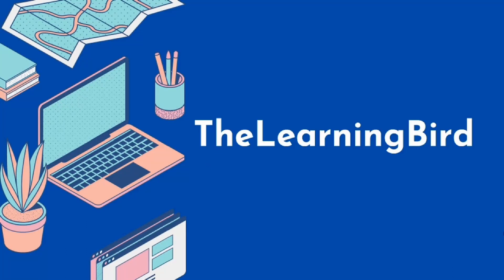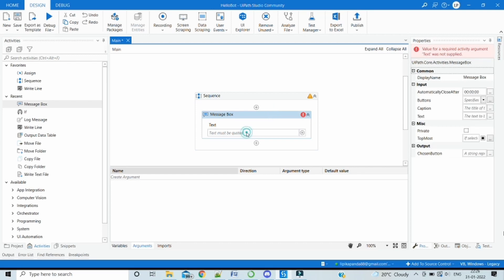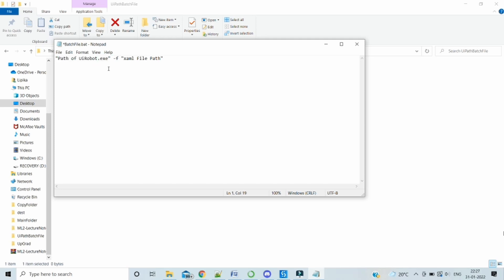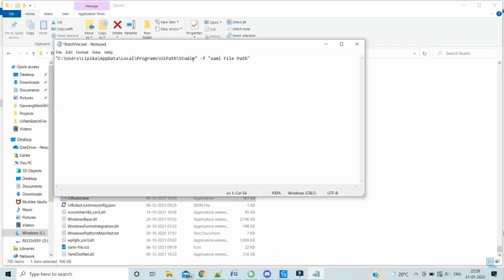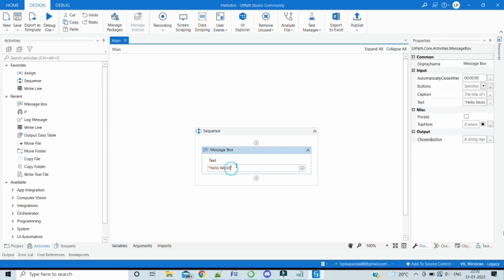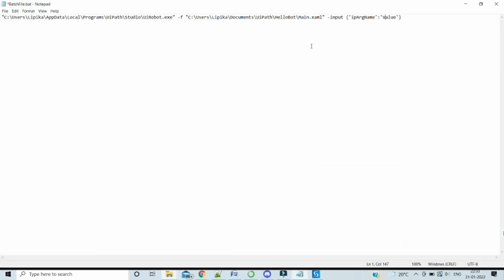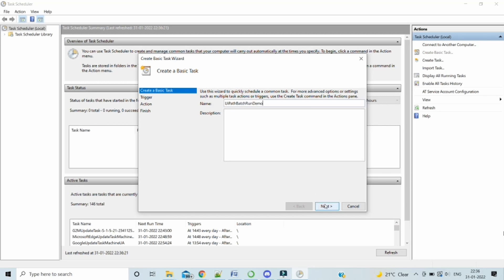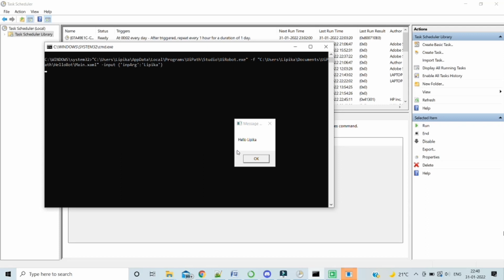UiPath Execution without Orchestrator - Batch File & Windows Task Scheduler & Pass Input Parameters.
Trigger UiPath Execution using Batch File & Windows Task Scheduler & Pass Input Parameters.